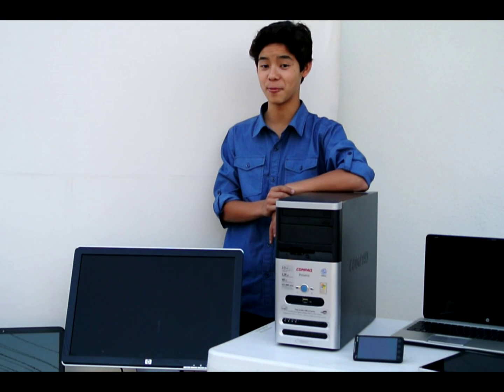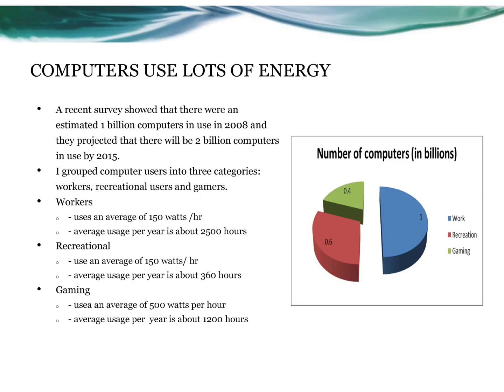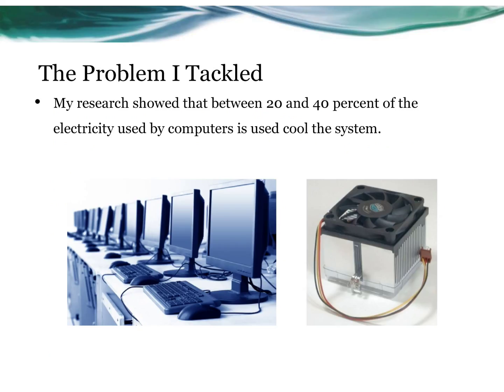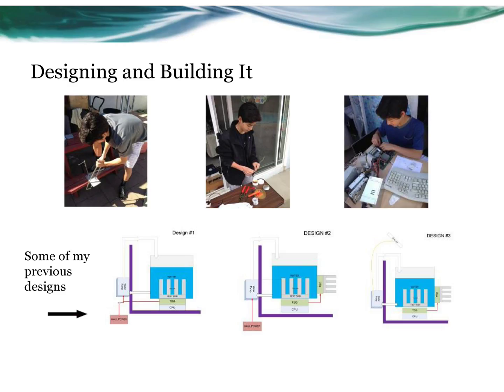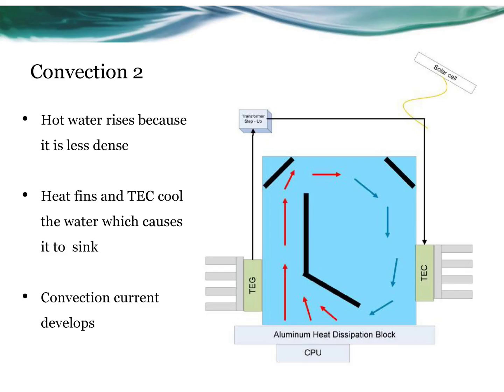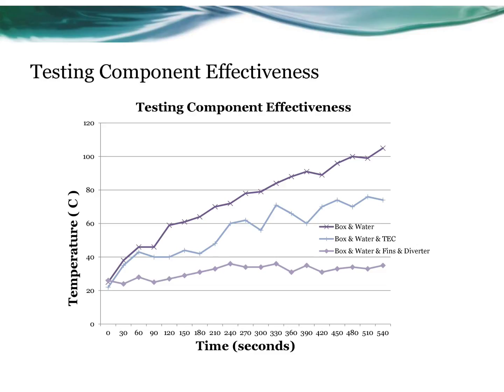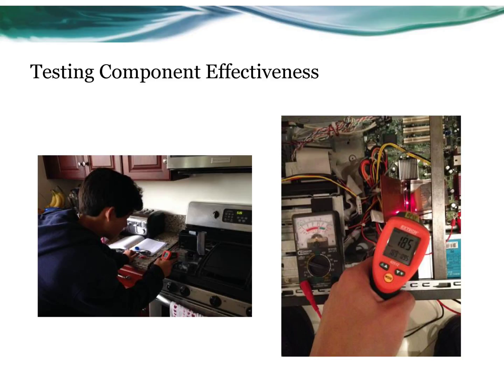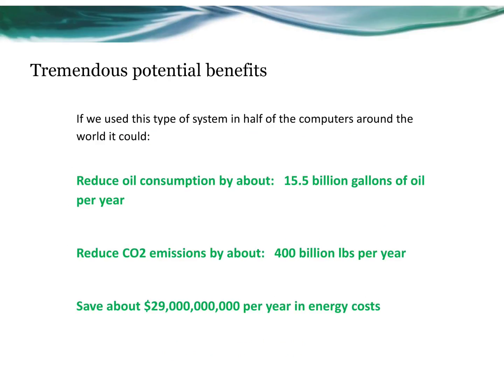2014 National Finalist: Christopher Isozaki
Check out the Discovery Education 3M Young Scientist Challenge entry video from 2014 national finalist Christopher Isozaki.